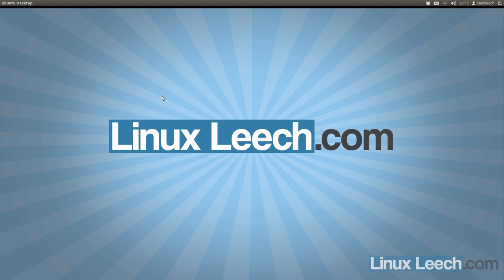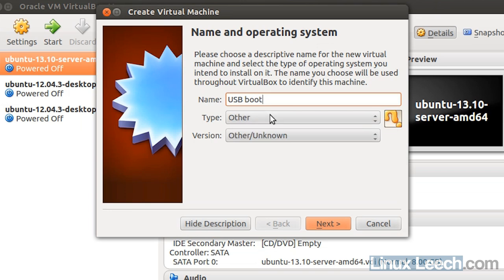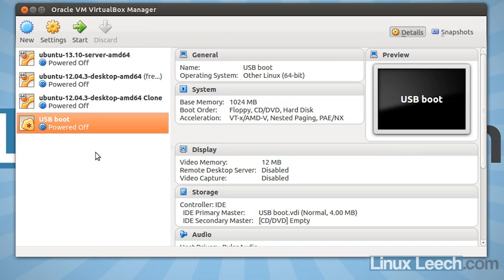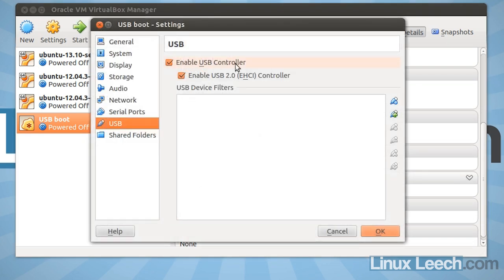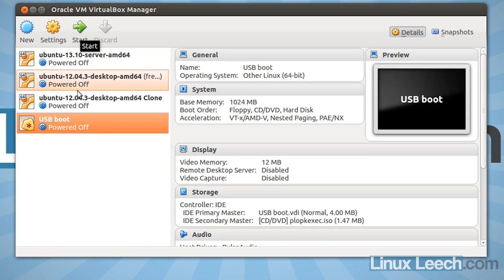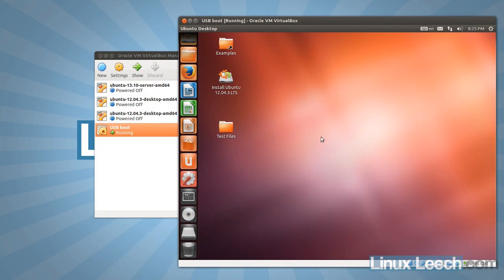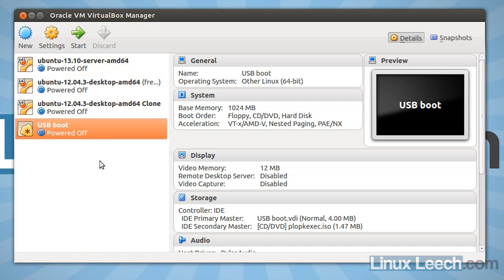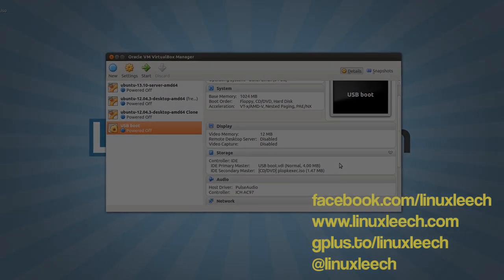Virtualbox boot from USB key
In this tutorial I show you one way to boot from a live USB key in Virtualbox.
As there is no simple inbuilt functionality to accomplish this, a third party boot manager is necessary.

The first step is to download a boot manger. The boot manager I use in this tutorial is called plopKexec written by Elmar Hanlhofer . plopKexec is specifically designed to boot linux USBs.
The current plopKexec version is 0.3. The Linux distro detection works currently only with distros that are using Syslinux.

Once you have a copy of plopKexec.iso the next step is to load it up with a VM. You can do this with a current VM but I prefer to set up a new VM with a minimalistic configuration for the sole purpose of booting USB devices.

The final step is to plug in your USB device and add a new USB filter from the device you wish to boot.

If you get an error like "Failed to access the USB subsystem" and subsequently don't get a list of USB devices currently plugged into your host computer, chances are you haven't installed the Virtualbox extension pack. Or haven't installed it properly. To fix this follow the instructions in the following tutorial:

if you do get a list all you have to do is select the USB device you want to boot from and boot up you virtual machine.

At this point the boot manager should locate your USB device and load the boot menu from it. All that is left is to select your choice from the list and wait for your VM to boot your USB drive.

LINKS